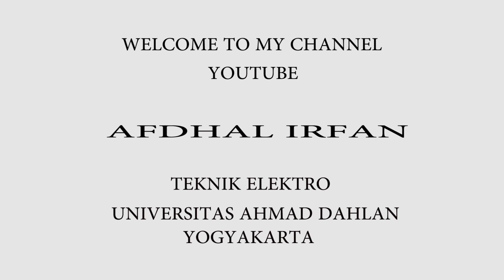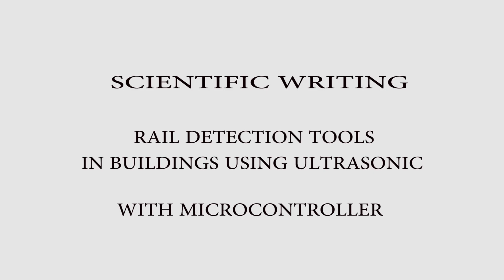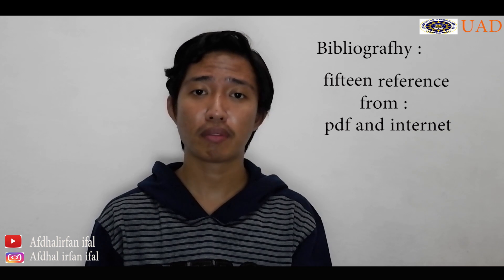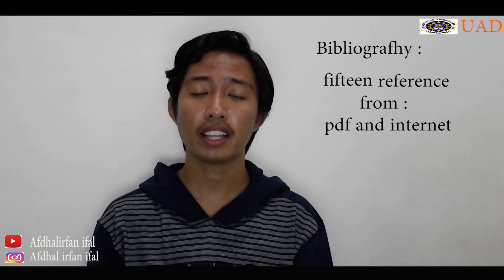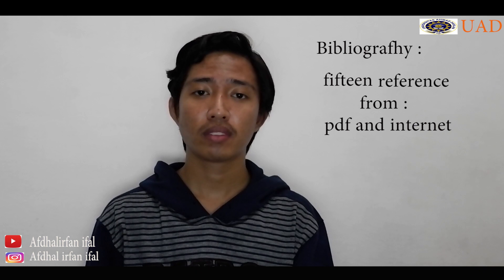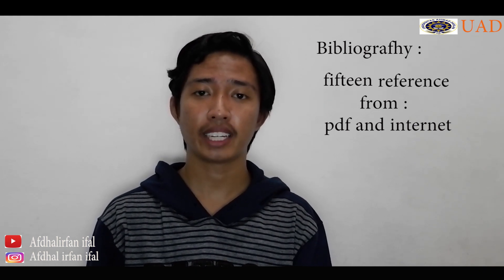Scientific writing universitas ahmad dahlan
Video ini merupakan tugas bahasa inggris teknik elektro 2018 .